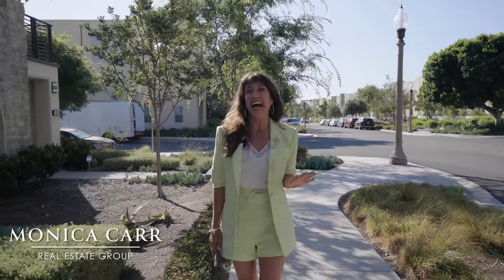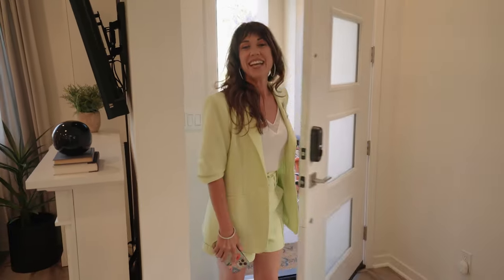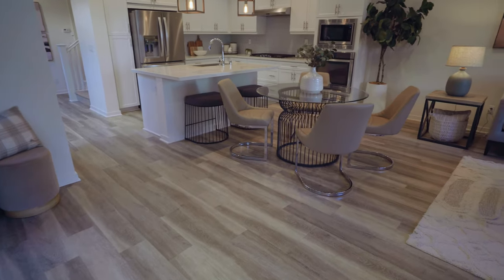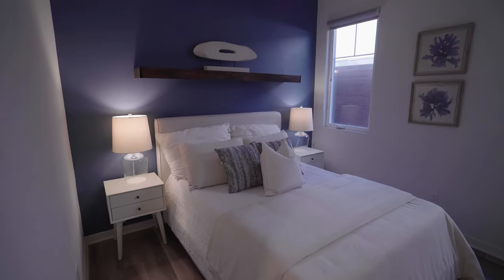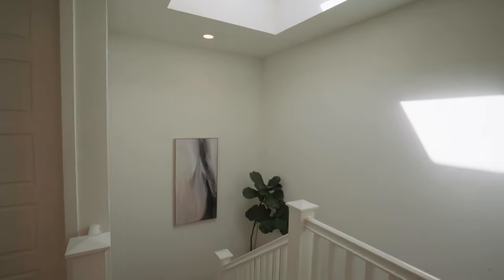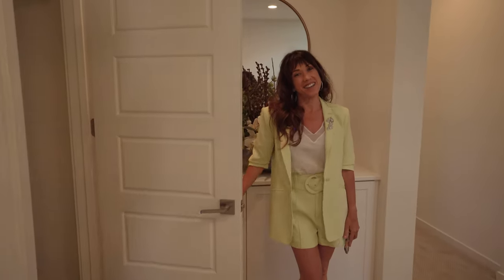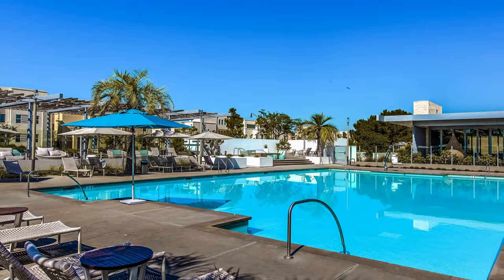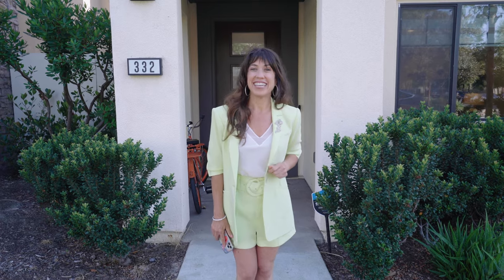332 Magnet - Great Park, Irvine | Orange County Real Estate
332 Magnet •  Great Park Neighborhoods  •  Irvine
AMETHYST AT PARASOL PARK, RESIDENCE 1R MODIFIED

Bedrooms: 4
Baths: 3
SqFt: 2,103 (Source: Appraisal)
Garage: 2
HOA Dues: $490/mo ($215 + $275)
Year Built: 2018
Builder: New Home Company
Tax Rate: 1.05%
Mello Roos & Assessments:  $6,321/yr
Blended Tax Rate:  Approx 1.5%
Elementary School:  K-8 Beacon Park
Middle School:  K-8 Beacon Park
High School:  Portola High

Brochure: 1,850 characters

MLS: 2,406
Wow! Looking for serene privacy, lush views & a stylish setting to relax & entertain? Nestled on a wide tree-lined street in Parasol Park with plenty of guest parking, this stunning Amethyst Residence 1R built by the award-winning New Home Company will surely capture your heart! Offering a premium greenbelt location, you will love the scenic views, sunny orientation, rare privacy & delightful outdoor space perfect for hosting friends & family. Modified by the builder to accommodate 4 spacious bedrooms, including a downstairs bedroom, this spectacular 2-story home is meticulously upgraded with all the bells & whistles. Open-concept living welcomes guests into a vibrant great room with wide-plank luxury vinyl flooring, elegant window coverings, chic custom lighting and walls of sliding glass that frame enchanting outdoor views. Chef-inspired kitchen is perfect for cooking up your favorite recipes with stunning quartz countertops, swanky tile backsplash, large single-basin sink and generous island for the modern entertainer. Enjoy casual dining indoors or opt for the serene patio oasis where lush living succulent walls, custom wood paneling and romantic cafe lighting create a zen garden that inspires outdoor living. Desirable main floor bedroom offers versatility and privacy with access to an elegant full bath, while a huge closet wraps underneath the stairs for added hanging space, storage or a walk-in pantry. Upstairs, bright and spacious secondary bedrooms are large enough to accommodate king-size beds and are thoughtfully separated from the impressive primary suite boasting a private deck, picturesque views, customized spa-like bath and huge walk-in closet. A convenient laundry room & large linen closet complete this level. Signature architectural features of the New Home Company include soaring 9-ft ceilings, dramatic 8-ft doors, illuminating sky light above the stairs and ample storage space thru-out, while additional upgrades include E/V charger, water softener & water filtration system. With so much style & function packed into one place, this home has all your needs covered! In the vibrant setting of OC Great Park, this community offers something for everyone w/amenities including treehouse lookout & playgrounds, clubhouse, pavilion, BBQ area, pools, sports court & more ─ plus award winning schools. Don't miss your chance to see this stunning property today!